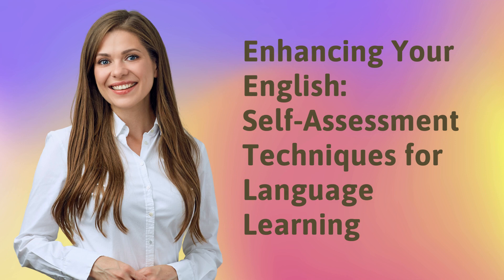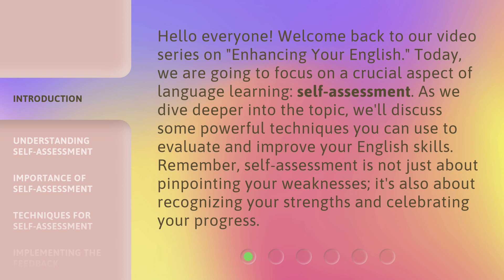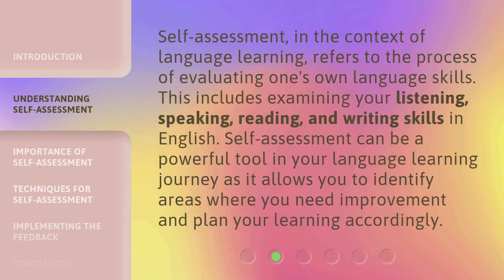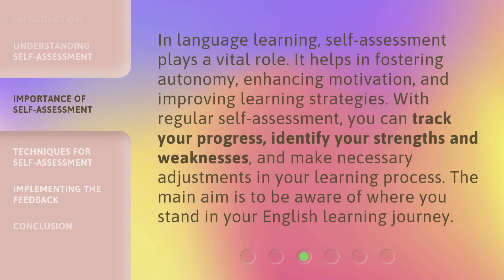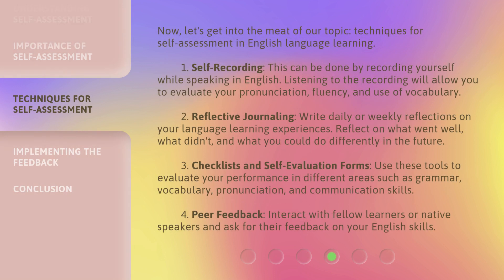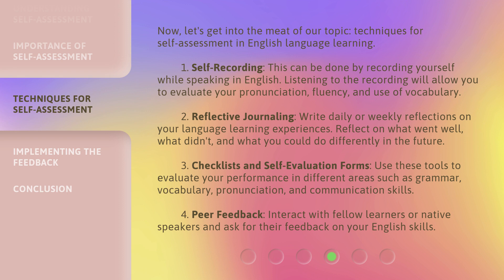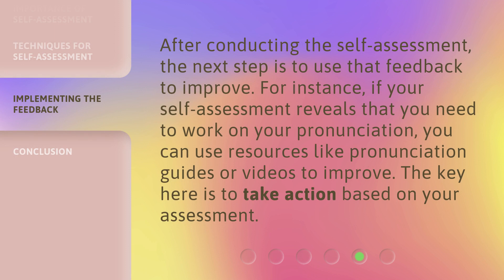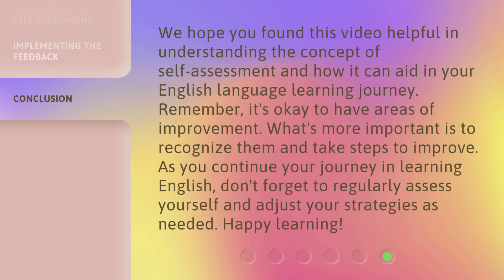Enhancing Your English: Self-Assessment Techniques for Language Learning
Enhancing Your English: Self-Assessment Techniques for Language Learning • Learn powerful techniques to evaluate and improve your English skills through self-assessment. Discover the importance of self-assessment in language learning and explore techniques such as self-recording and reflective journaling.

00:00 • Introduction - Enhancing Your English: Self-Assessment Techniques for Language Learning
00:42 • Understanding Self-Assessment
01:09 • Importance of Self-Assessment
01:39 • Techniques for Self-Assessment
02:40 • Implementing the Feedback